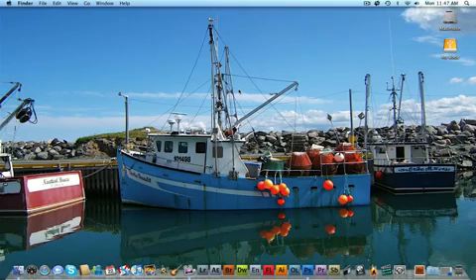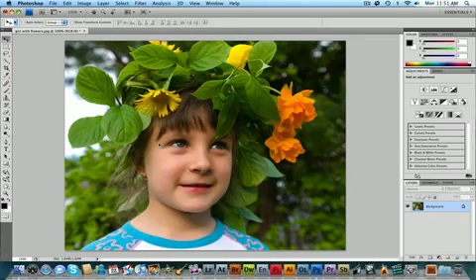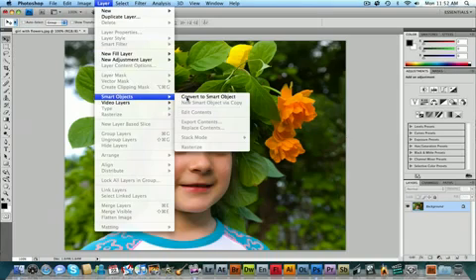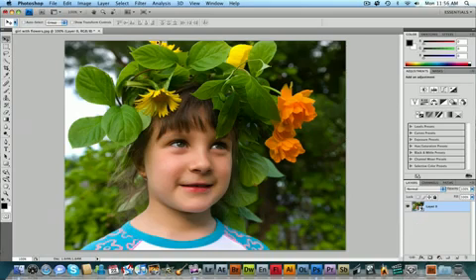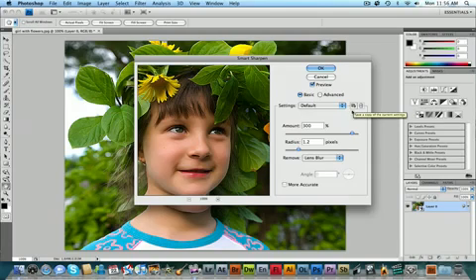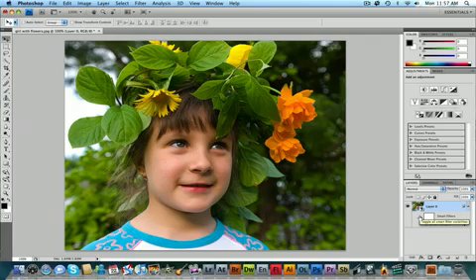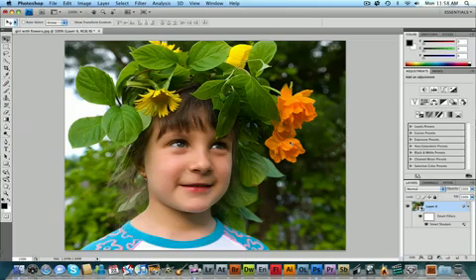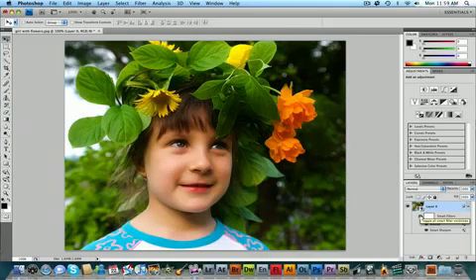Adobe Photoshop : Smart Filters Tutorial